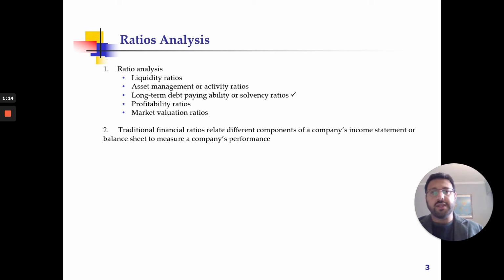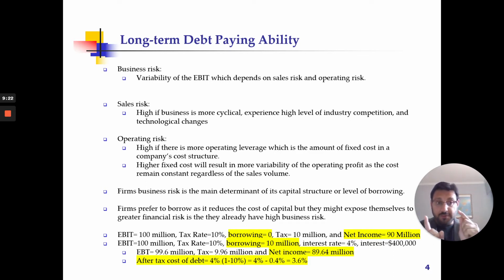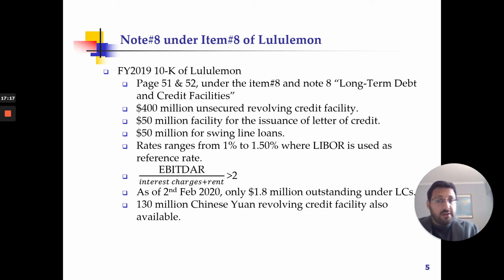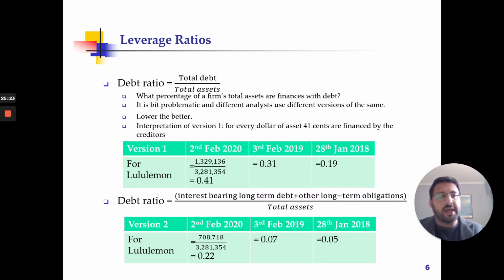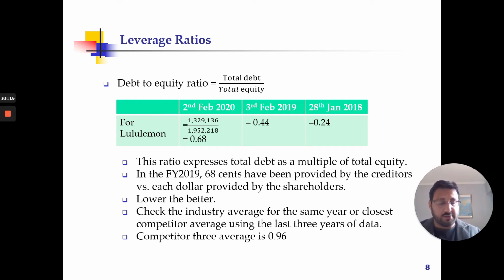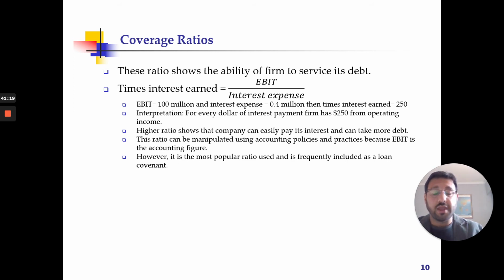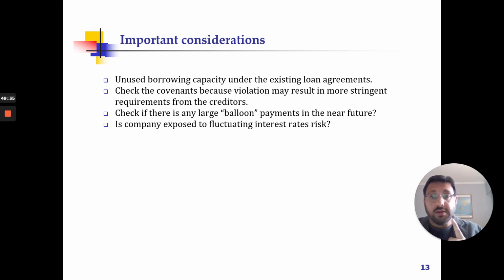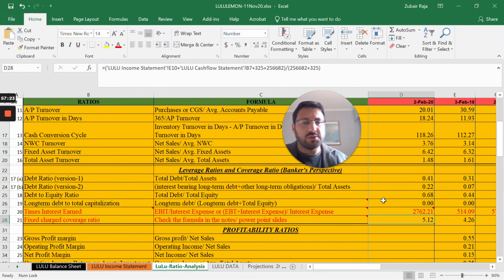Long-term Debt Paying Ability or Solvency Ratios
Learning objectives:
1) Learn about leverage ratios, and
2) Learn about coverage ratios.